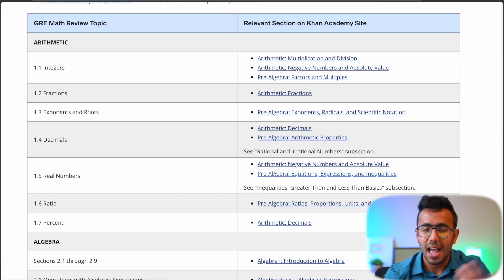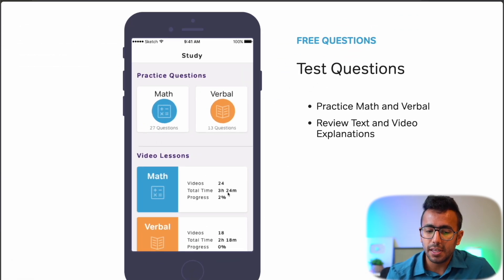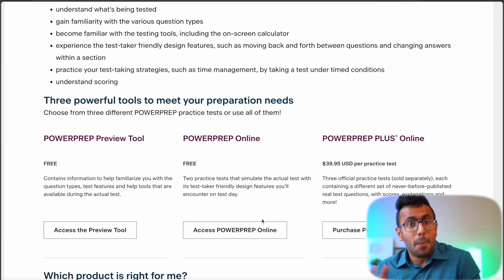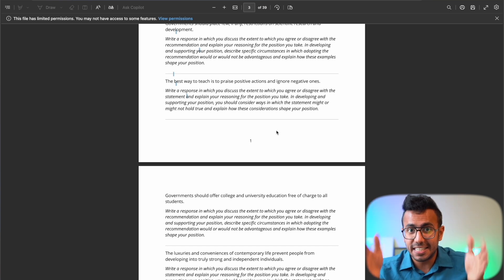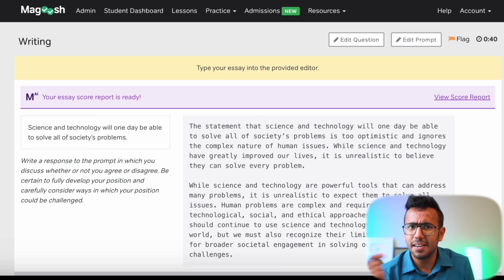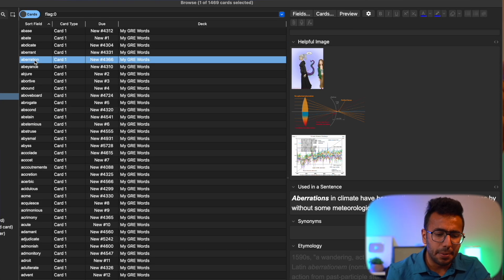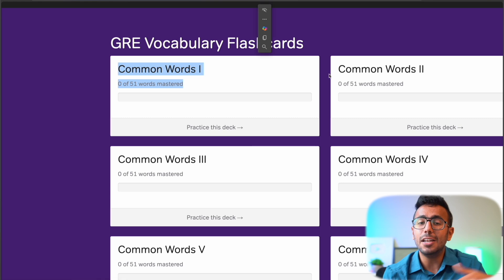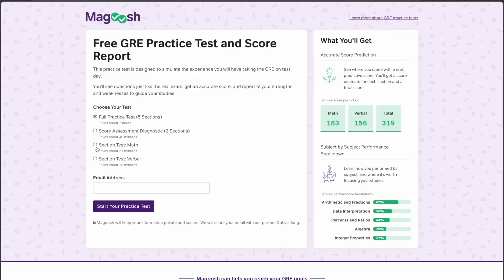Top 5 FREE GRE Resources & Practice Tests | Get 320+ Score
My Recommendations (Referrals)
1. 🎓SoFi Student Loan Refinance and you can get a $300 welcome bonus
2. 🏦 Checking & Savings: Get up to 4.60% APY, pay no account fees, and earn up to $250 when you sign up and set up direct deposits. Terms apply
3. 📲 Get premium wireless for as low as $15 a month with my partner
4. 📈 Get 2 FREE Stocks in US (valued up to $1400)
5. Robinhood App (Get Free Stock): 🎁

📱iPhone 14
📸Sony Camera